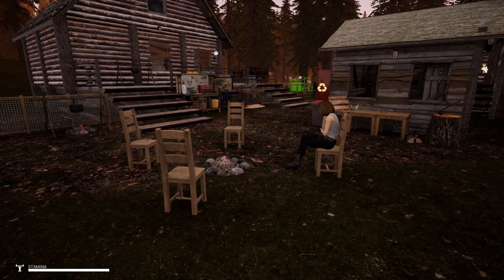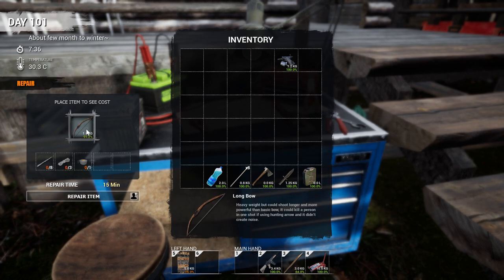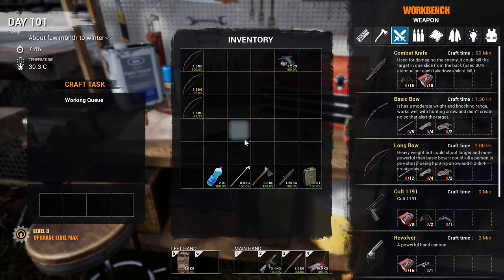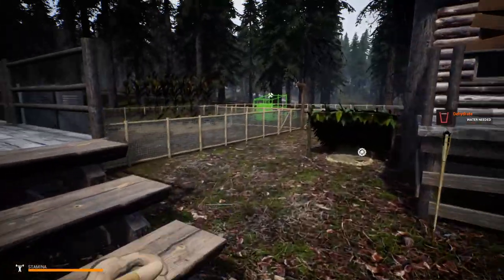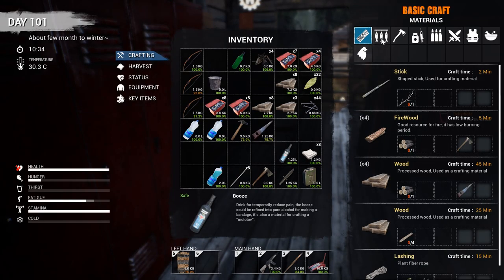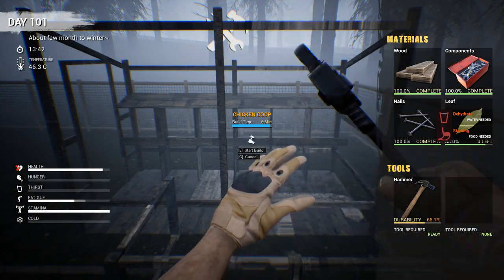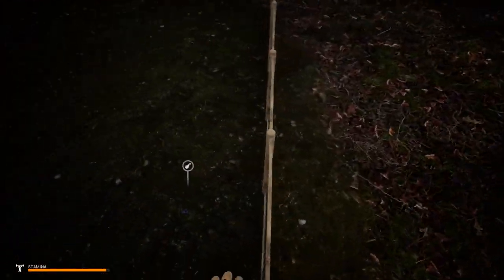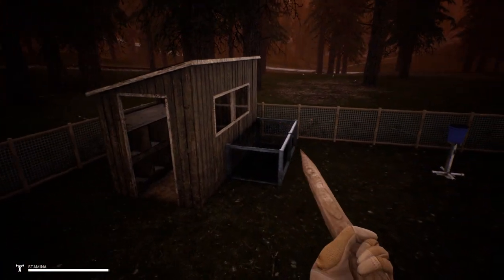Mist Survival, S2EP21, Distillery, Repair Bench, and Chickens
Mist Survival, S2EP21

Update Version 0.3.10.1

About finished with my How to season.  Going over the Distillery which is used to make booze for bandages and the useless Repair Bench and Chickens.